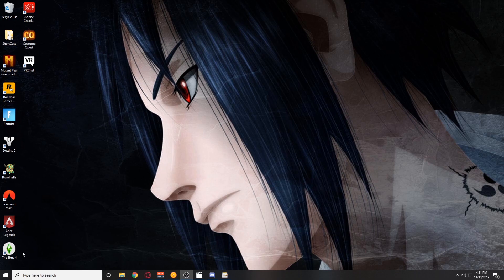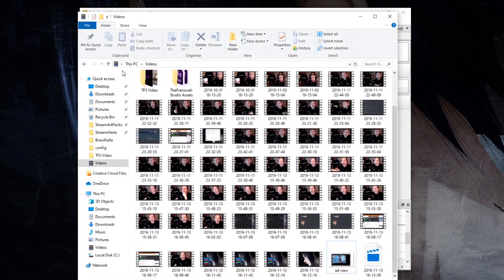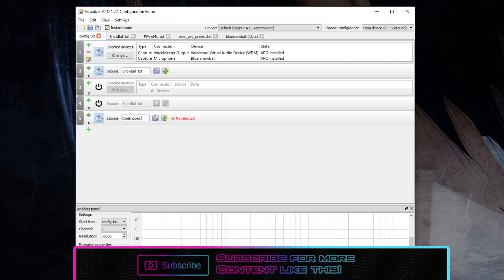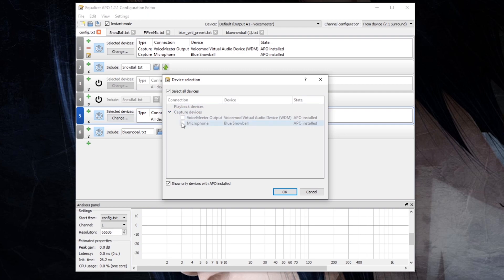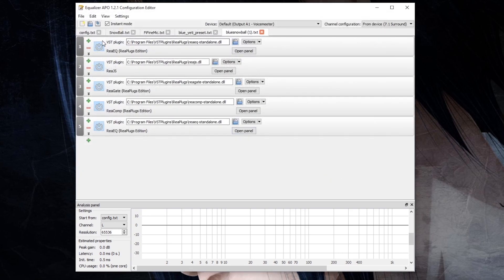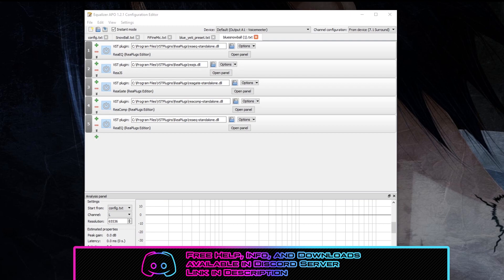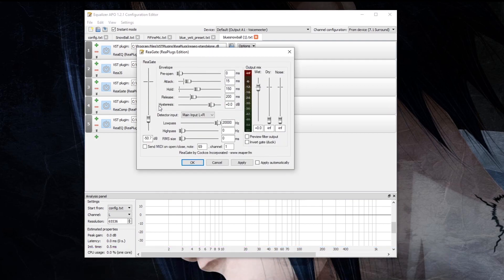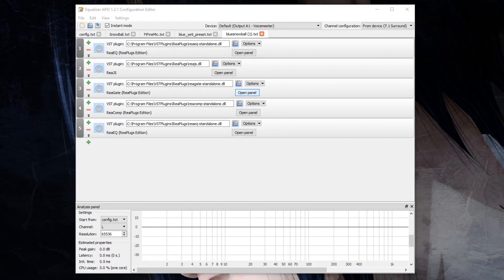How to Make Your MIC SOUND BETTER In A Few Clicks.. You're Welcome ;)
In this video I give you access to free Preset Files for your Microphone to help improve your Sound quality right away! We have a Equalizer APO Preset file for you to use in my discord.

This will come with some basic EQ, Noise Gate, Compression, and some other useful stuff :)

In this video you will:
- Setup Equalizer APO
- Setup a Equalizer Preset for your Microphone
- Make your Mic Sound Better without any work